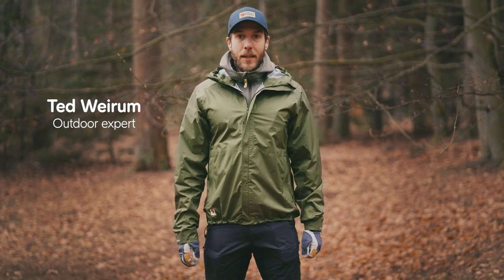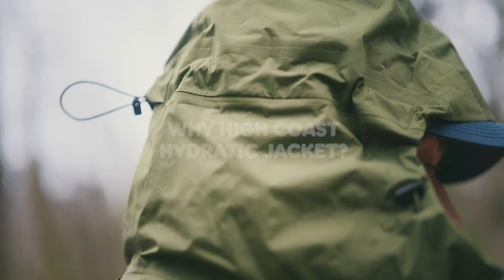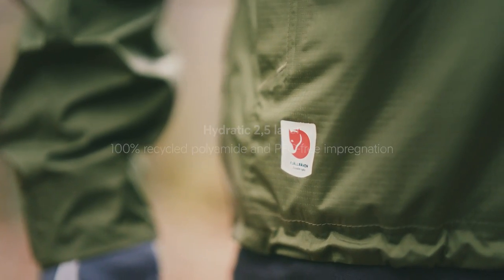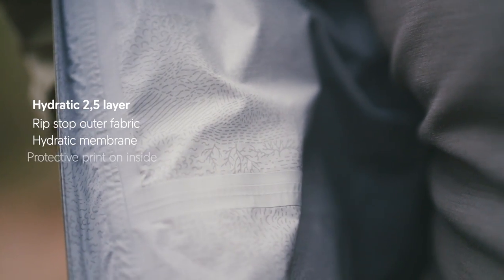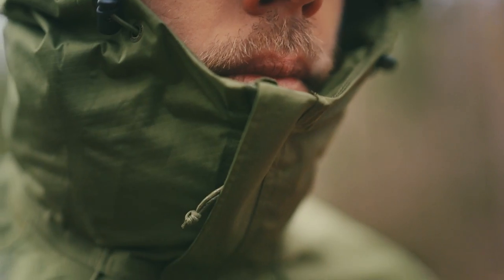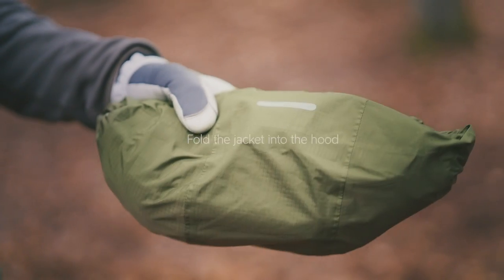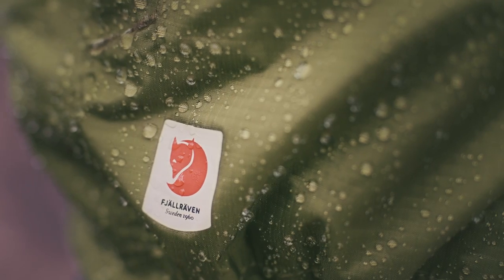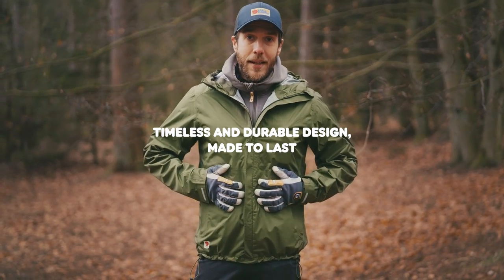Why Fjällräven High Coast Hydratic Jacket?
Be prepared for all of Mother Nature's moods with a light 2.5-layer shell jacket. High Coast Hydratic Jacket stops wind and rain on everyday trips to school and work, and it is packable and breathable enough to also work well on the summer trails. Protective hood and ventilation zippers in the sides. Made from recycled polyamide with PU-coating and a unique, printed pattern on the inside.